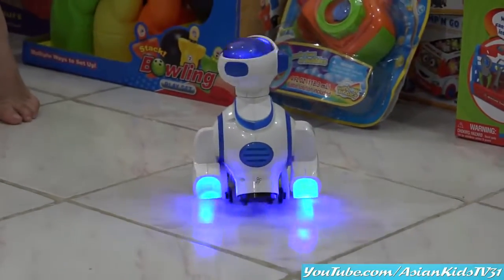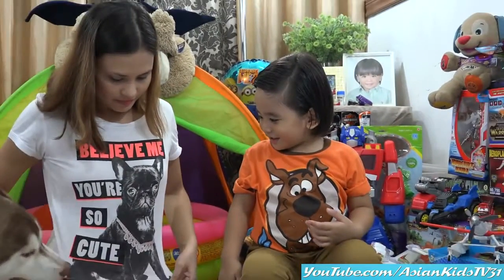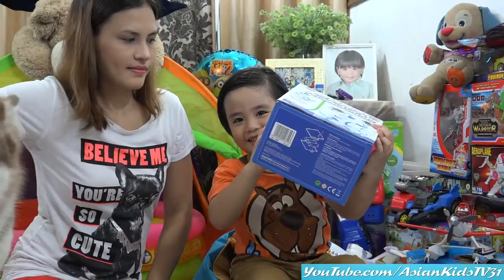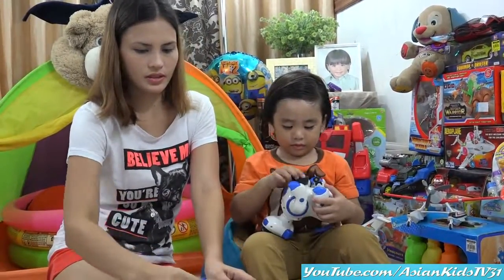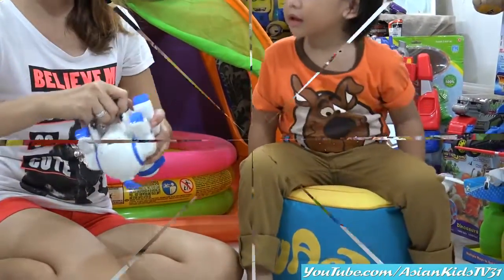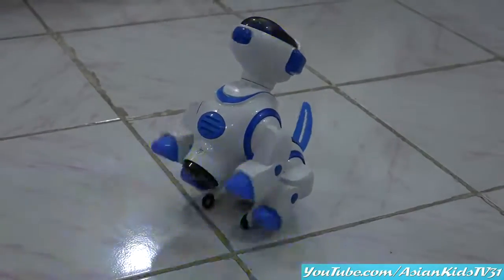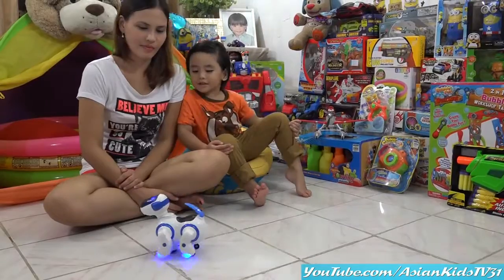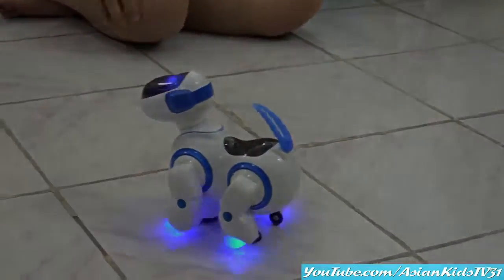Pet Toys! Battery Operated Smart Robot Dog Unboxing and Playtime w/ Garet